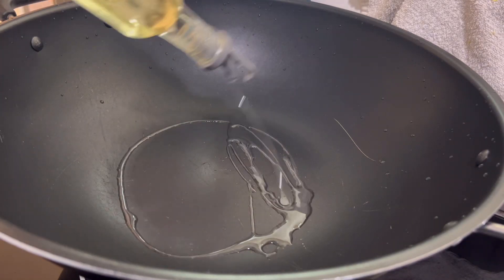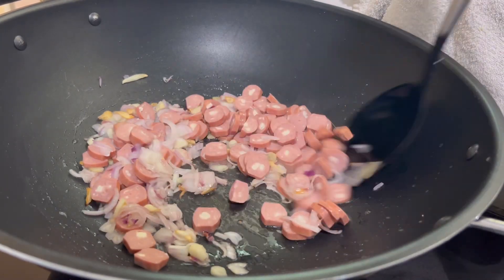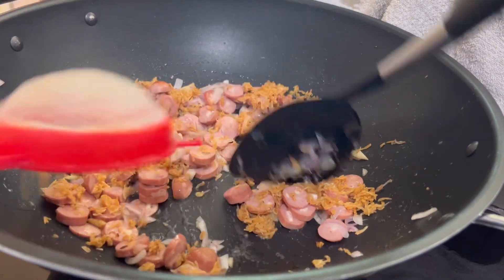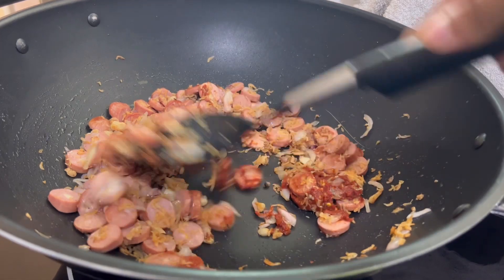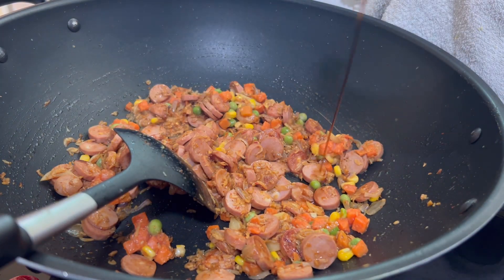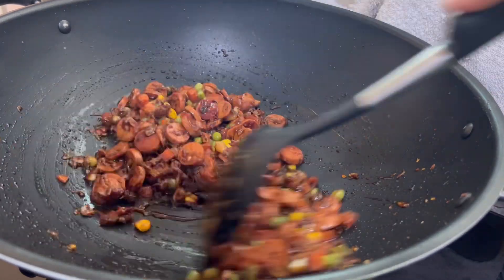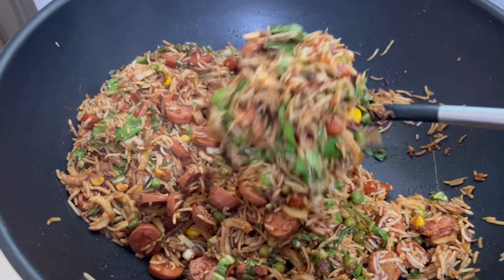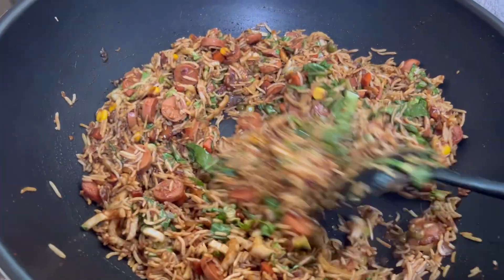Simple and quick fried rice | hotdogs with mix vegetables